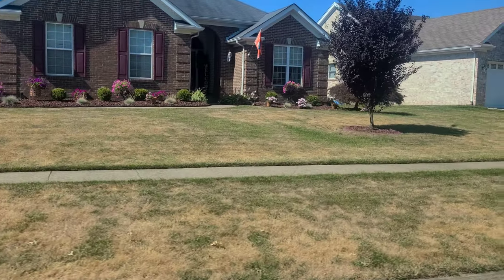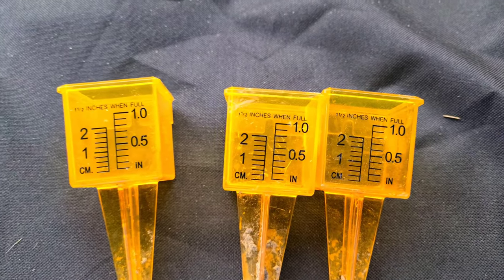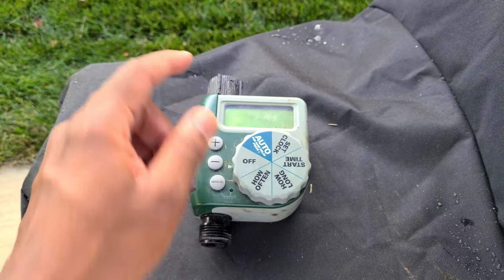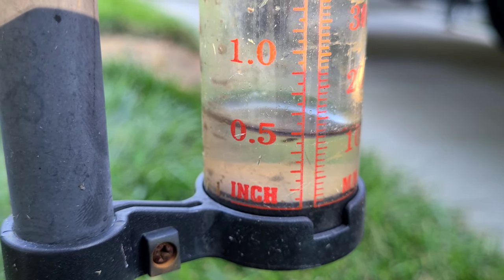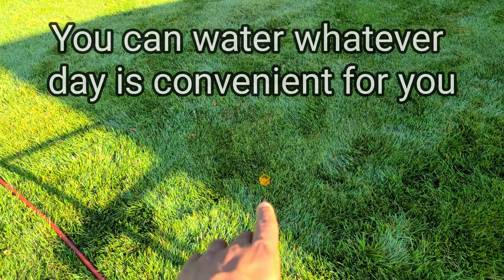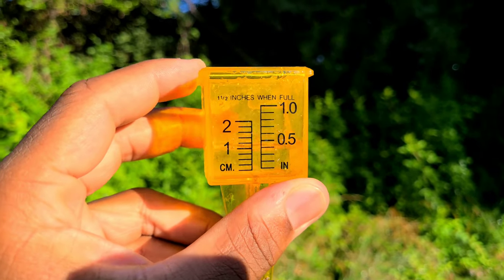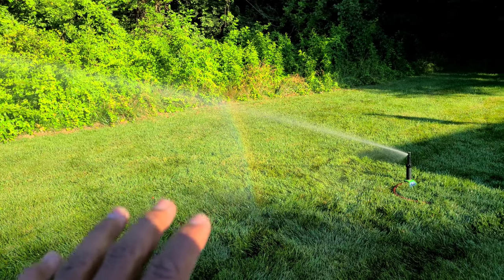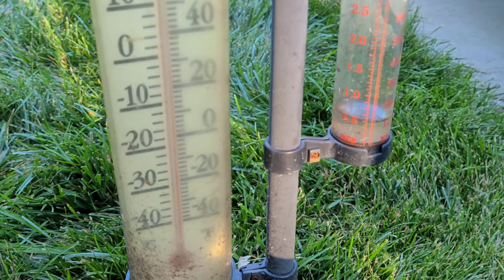HOW to WATER YOUR GRASS in the Summer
In this video, I'm going to teach you HOW to WATER YOUR GRASS in the Summer. In the Summertime, all grass types (Cool Season Grass and Warm Season Grass) need watering in the summer months. Warm Season Grasses (Bermuda grass) tend to thrive, spread in the heat. But Cool Season Lawns will slow down in top/root growth in the heat. Especially when the temperatures are consistently over 85 degrees. When this happens, Cool Season Grasses will go into dormancy (turning brown). Most people think that they're grass is dead but it just in defense mode protecting itself. So watering is key in the summer months inorder to keep your grass green. Grass needs atleast 1 inch of water per week to survive the summer heat. In this video, I show you how to achieve that 1 inch mark and what tools that you'll need to use. I hope this video helps you in your journey towards keeping your lawn green in the summer.

God Bless,
Polo

Be Blessed
Polo
"We Workin"

                         !!!PRODUCTS!!!
Rotary Sprinkler used in video

Orbits Timmer

Sprinkler/Rain Gauges

Affordable irrigation to beat HEAT Stress

5 Tips for the best Summer Lawn

How to prepare your lawn for a fungus